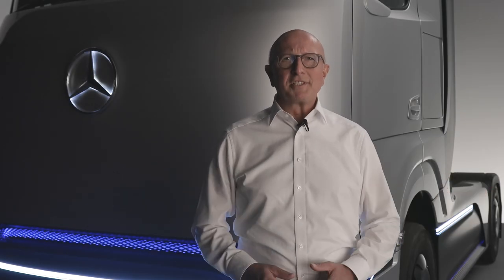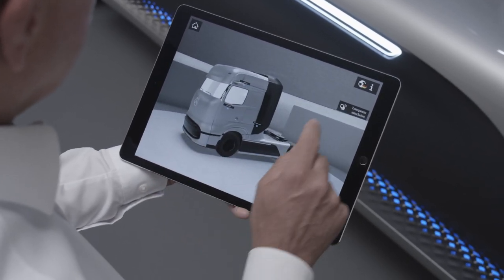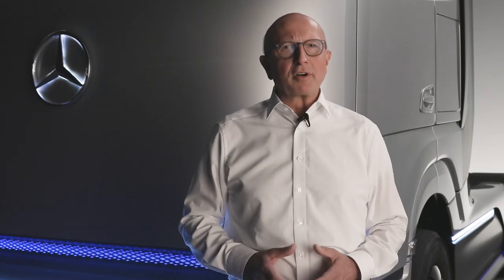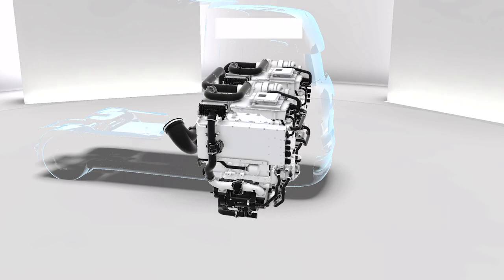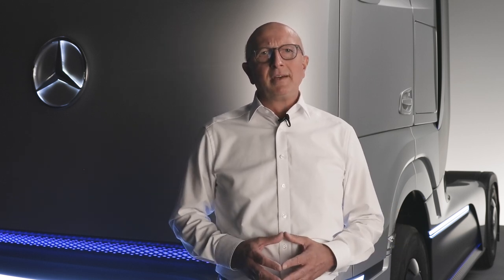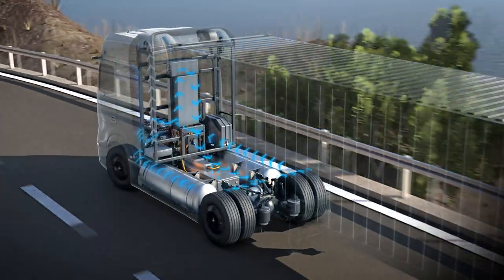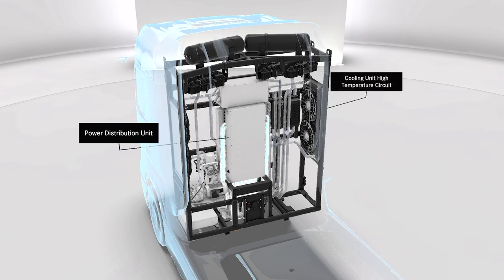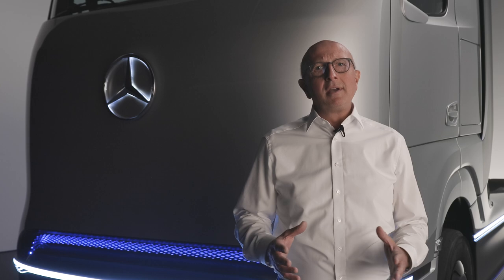2023 Mercedes-Benz GenH2 Semi Fuel Cell Concept In Detail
Mercedes has debuted its new GenH2 concept which is a heavy-duty fuel-cell truck for long-distance hauling. Previewing a production model that will begin customer trials in 2023 before becoming widely available in the second half of this decade, it has a range of approximately 621 miles (1,000 km) on a single tank of hydrogen.